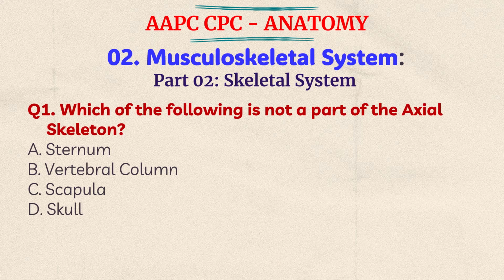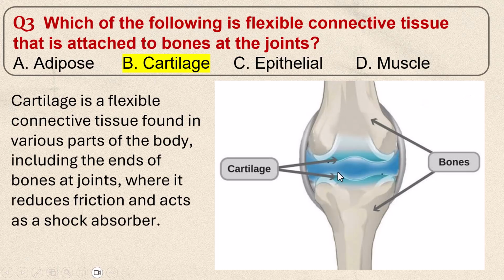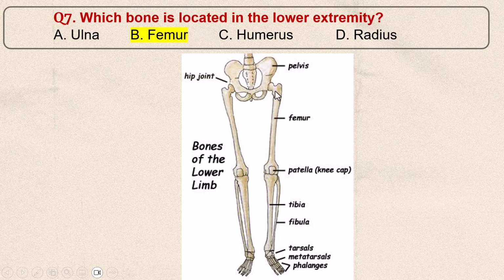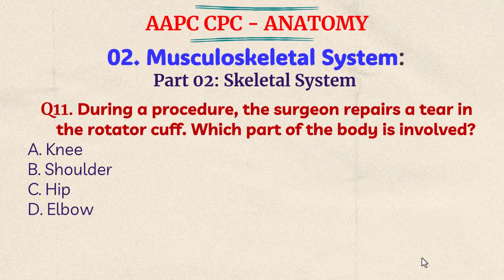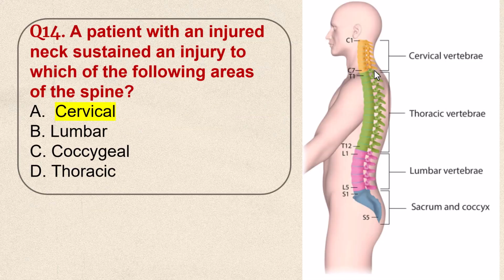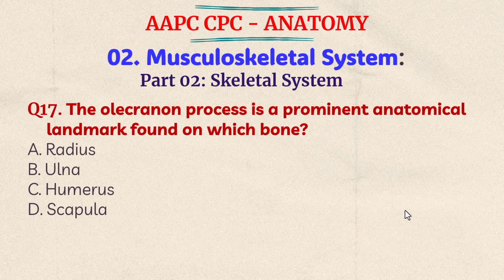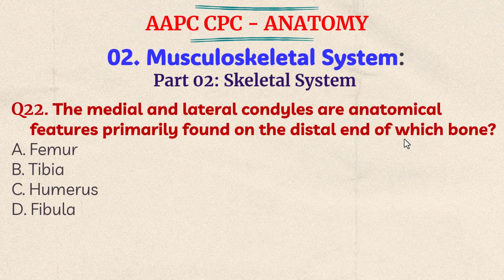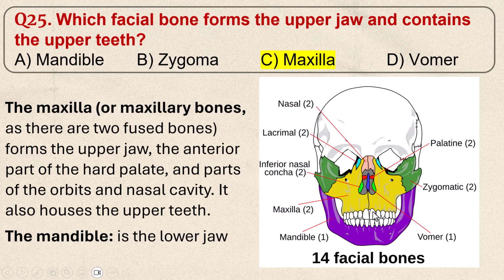Anatomy CPC Exam Q & A Repeated Questions Answers 2025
In this video, Dr. Ziyad reviews questions about the musculoskeletal system, focusing specifically on the bones. This includes key facts about the vertebral column anatomy and functions of the rib cage structure. This video is great for students preparing for the AAPC CPC Exam.

Can You Pass This Skeletal System Quiz?
Top 5 Musculoskeletal Questions Every Student Gets Wrong!
Test Your Bone Knowledge With These Fun Questions!
How Well Do You Know Your Skeleton? Find Out Now!

cpc anatomy questions,
anatomy,
medical coding,
cpc,anatomy and physiology,
medical coding for beginners,
medical terminology,
medical coder,
anatomy quiz questions and answers,
anatomy and physiology quiz questions and answers,
anatomy and physiology questions,
anatomy test questions and answers,
medical terminology for beginners,
medical terminology for medical students,
medical terminology made easy,
medical terminology for students,
medical terminology for nurses